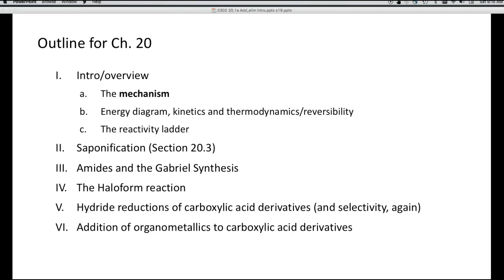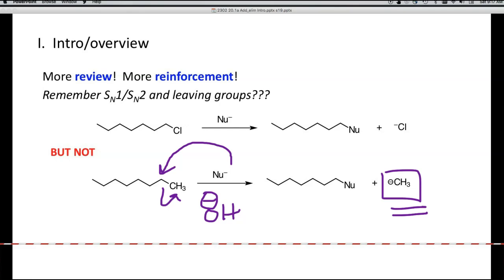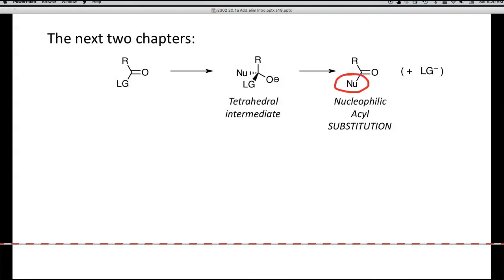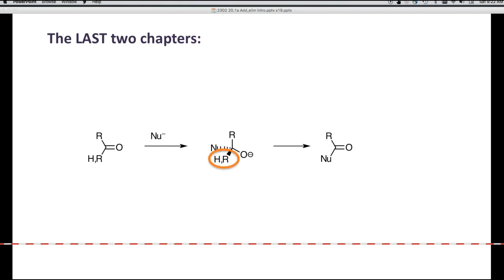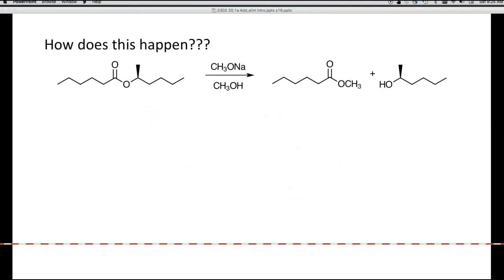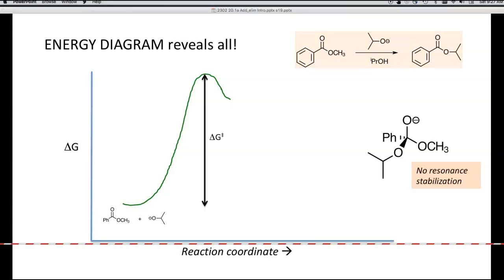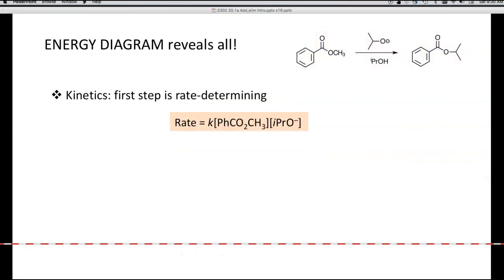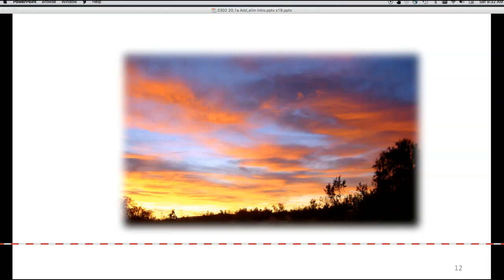2302 20.1a K2